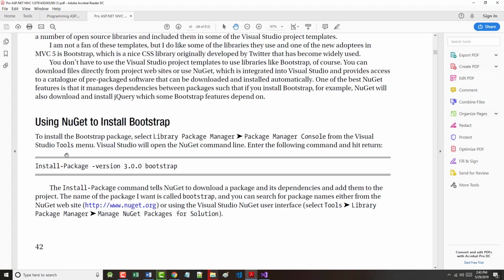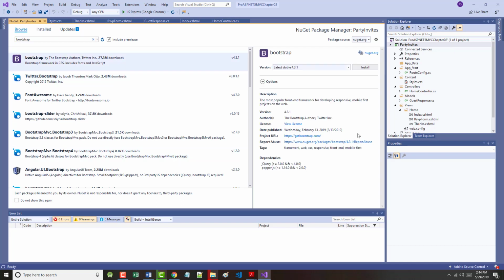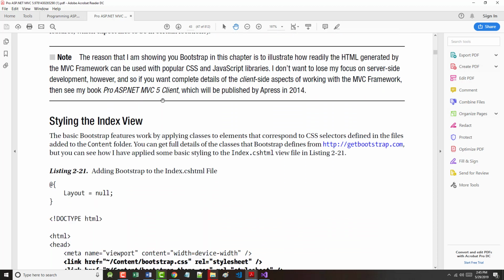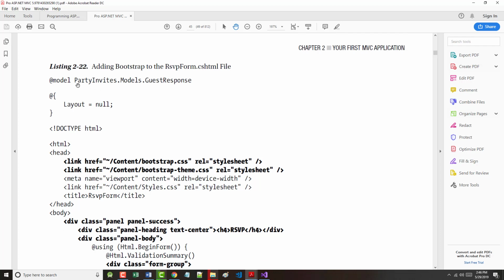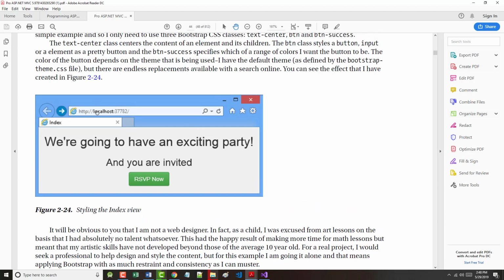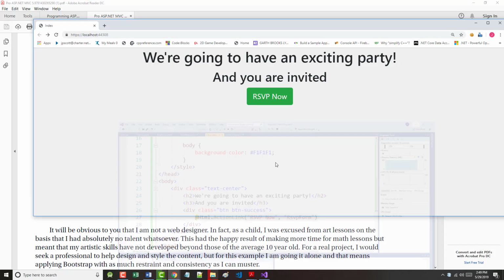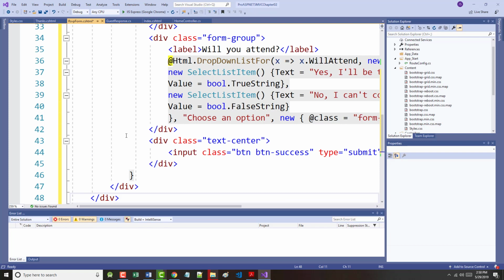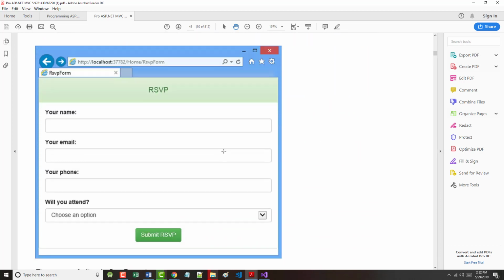Pro ASP.NET MVC 5 - Chapter02 - Part08